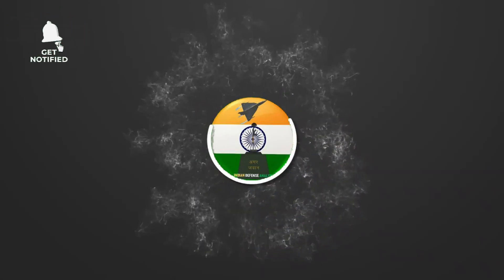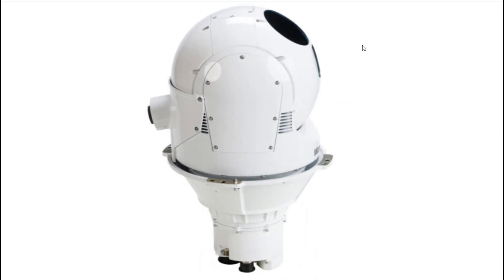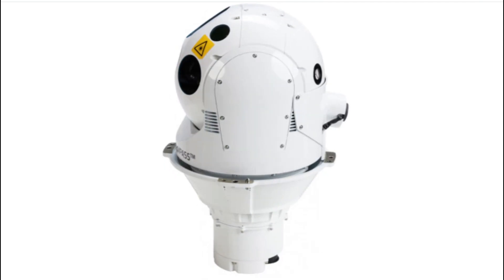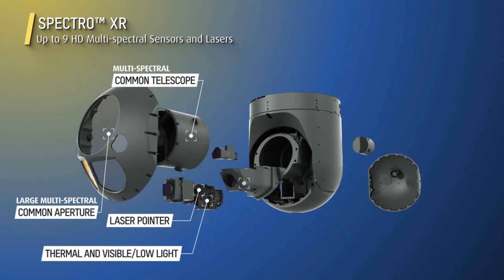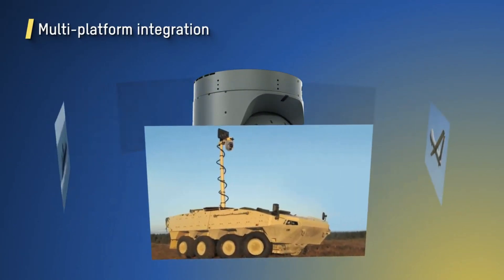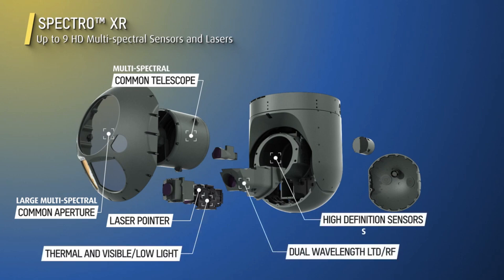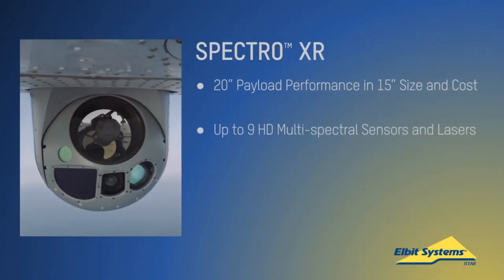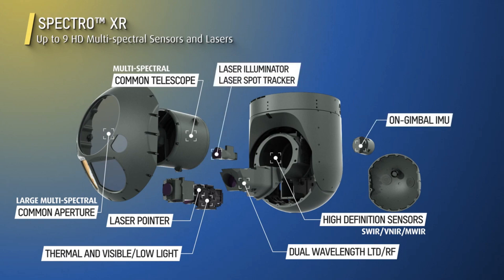DRDO is developing Electro Optical sensor like Israel's CoMPASS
CoMPASS Electro-Optical sensor

The CoMPASS Electro-Optical sensor developed by the Israeli firm Elbit Systems is a leading & battle proven sensor used worldwide. It has superb day and night ISTAR capabilities. It is one system but includes multiple sensors such as Colour TV Daylight Camera, 3rd Generation Medium Wave IR (MWIR) sensor, Laser Target Designator and Range Finder (LTDRF), Short Wave IR (SWIR), internal GPS and automatic tracking capabilities, as well as command and control capabilities. This system is widely used in various application such as ships for coastal surveillance, helicopters, UAVs & various armoured vehicles.

The reason why we are discussing this today is because CoMPASS is used in many Indian platforms such as HAL’s ALH Rudra, Light Combat Helicopter and NAMICA – The NAG missile carrier. The CoMPASS is made & supported in India by BEL under the ToT from Elbit system.

By this time, you would have understood, how important is this system. Be it UAV, Helicopter, aircraft, warship, or armoured vehicle – it is literally an eye for all these platforms and key element for ISR mission.

Intelligent Aircraft-Mounted System

In a step forward in the nation’s Indigenisation drive, DRDO’s lab Instruments Research and Development Establishment (IRDE) in Dehradun in collaboration with a private sector firm has started the development of Intelligent Aircraft-mounted System for Long-range Surveillance and Reconnaissance. It is going to be an electro-optical imaging system similar to the Elbit System’s CoMPASS that can be mounted on an aerial platform.

The Intelligent Aircraft-Mounted System will be installed on aeroplanes, helicopters, and unmanned aerial vehicles to enable the auto-acquisition and auto-tracking of numerous targets during both day and night and in a variety of climatic and environmental conditions.

Depending on whether the aerial platform is a fixed-wing aircraft or a helicopter, the system can be mounted on the nose or the underside of the platform. The sensor’s inputs will be incorporated into the Indian Air Force’s surveillance and communication networks and transmitted in real-time to command centres for decision-making.

The Intelligent Aircraft-Mounted System will boast various payloads and sensors such as a thermal imager, high-definition TV camera, infra-red cameras, laser range finder and laser target designator along with video target tracking, geo-positioning and geo-navigation capabilities. The aircraft-mounted system will reportedly weigh 50 kg including the payloads and measure around 20 inches in height and 16 inches in diameter.